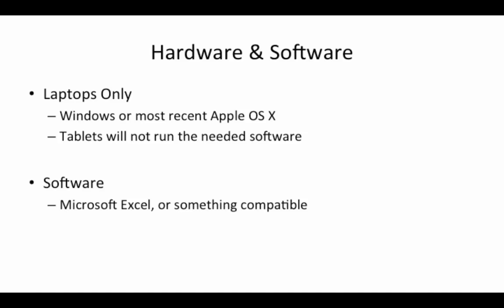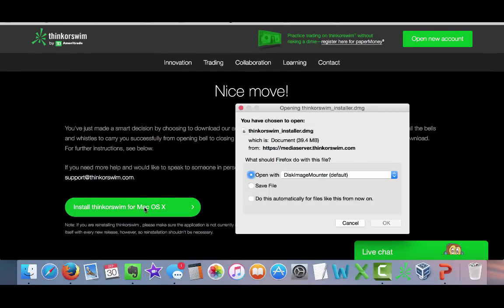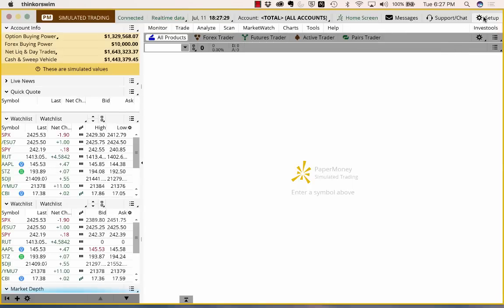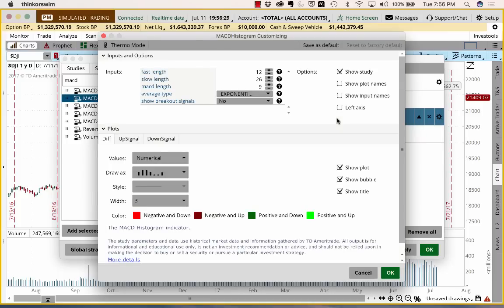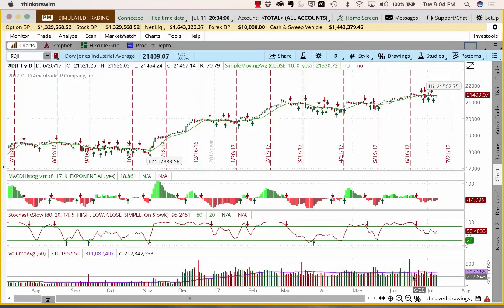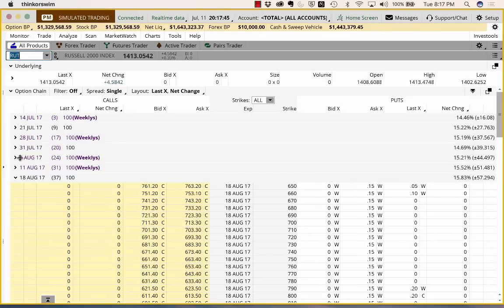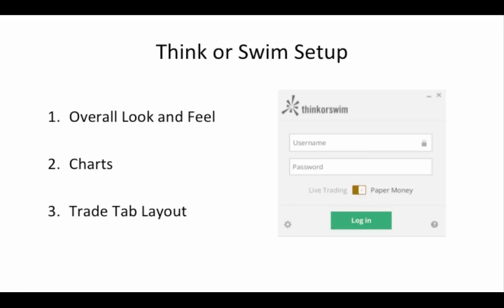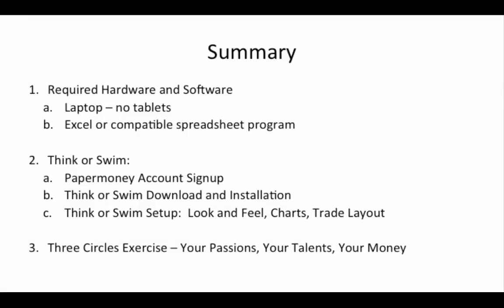TIW Weekend Preparation v2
Rule One Transformational Investing Workshop Preparation